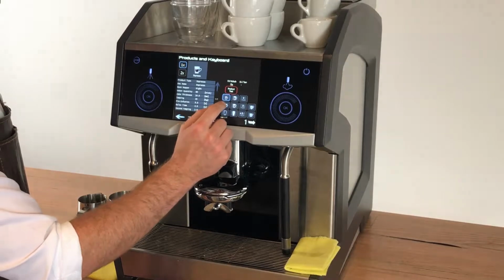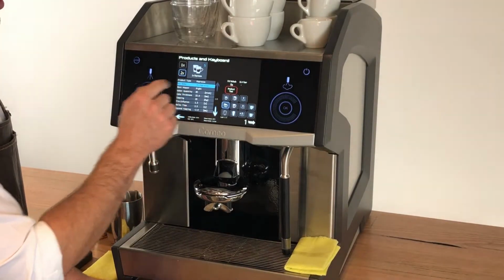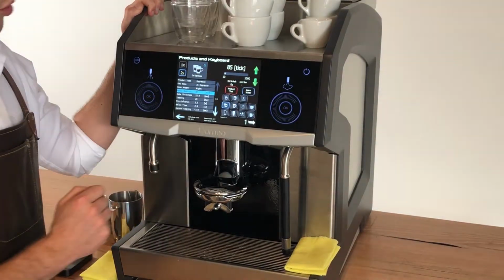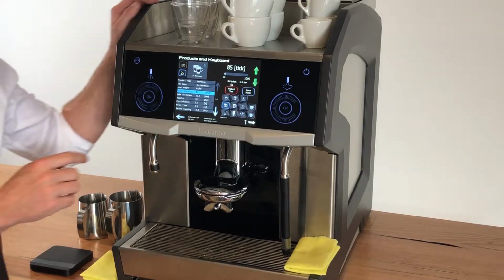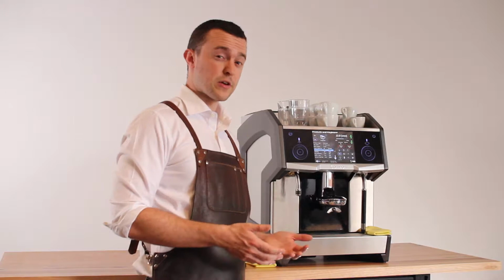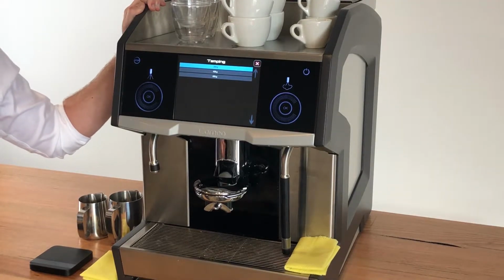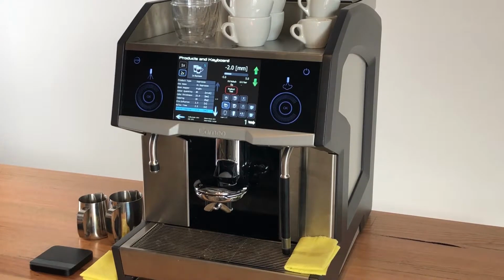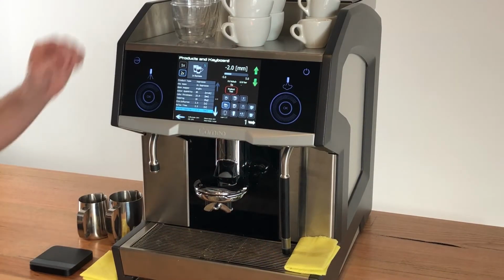Barista Academy : Espresso Recipe